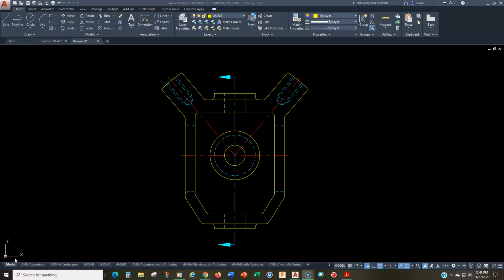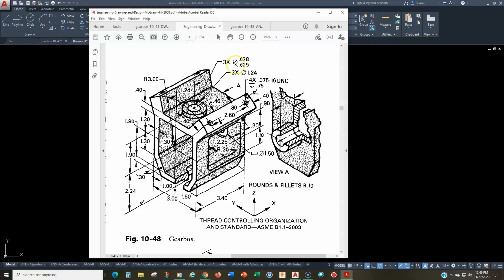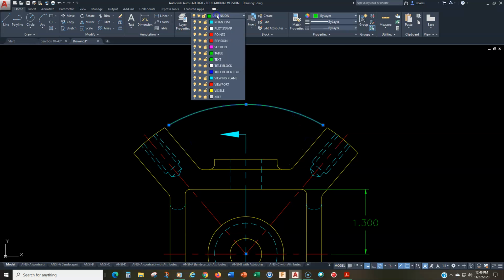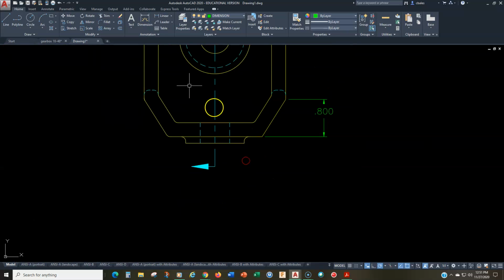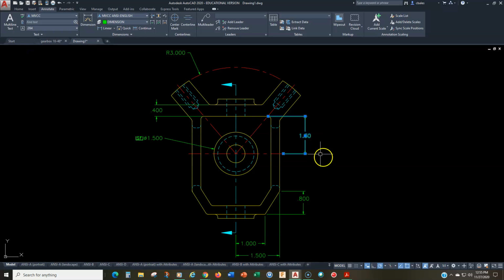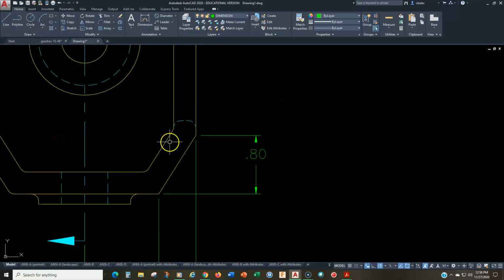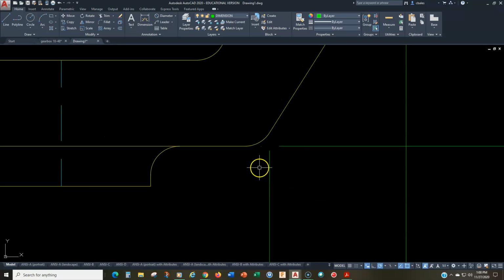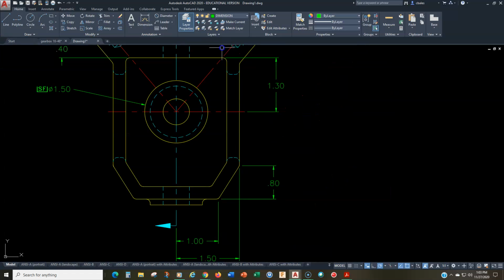2 Decimal Place Dimensioning